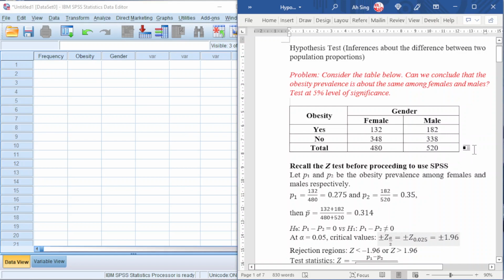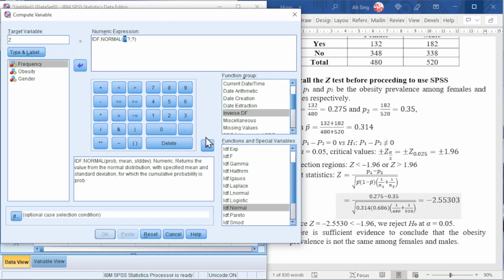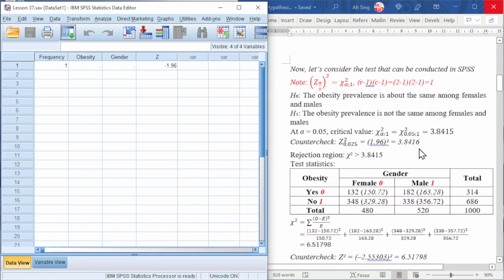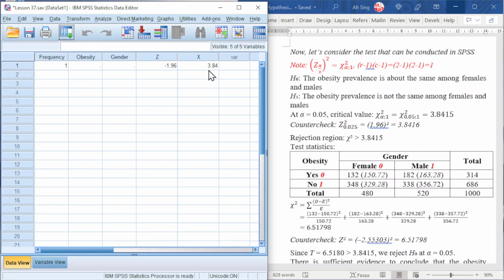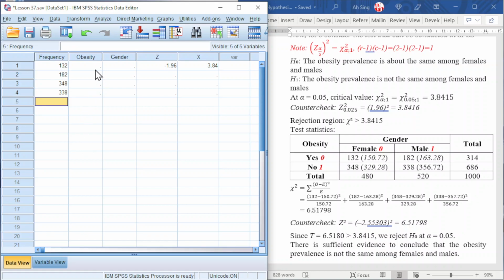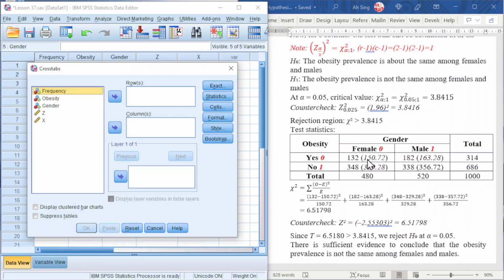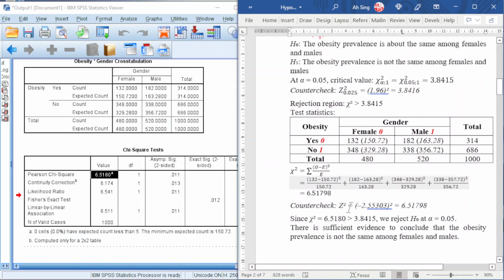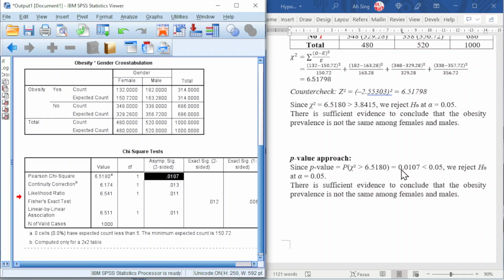Inferences about the difference between two population proportions in SPSS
IBM SPSS Lesson 37: Test for the difference between two population proportions.
Since Z test for two population proportions is not available in SPSS then how?
Crosstabs for Chi-square test of independence is an alternative solution.
Test statistics approach vs p-value approach for a hypothesis testing.